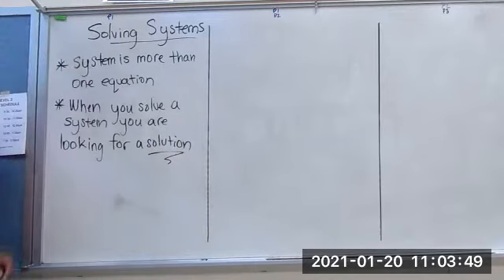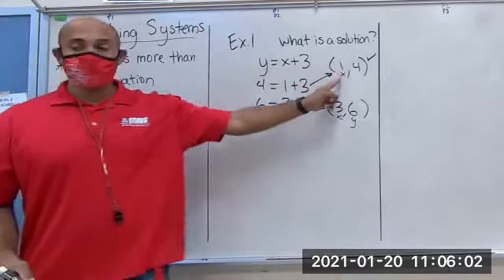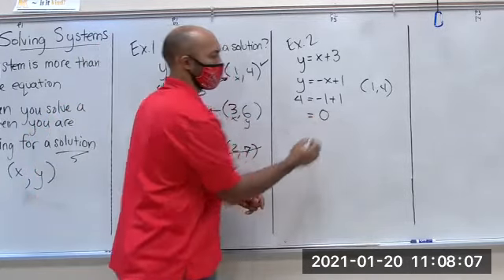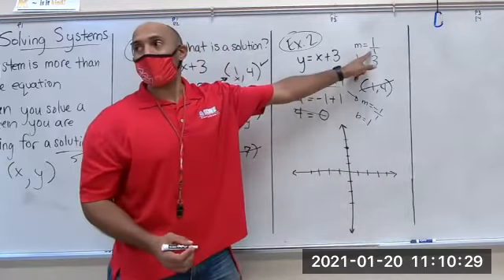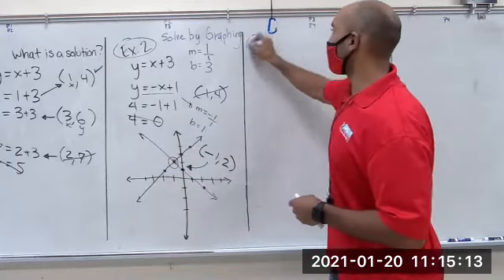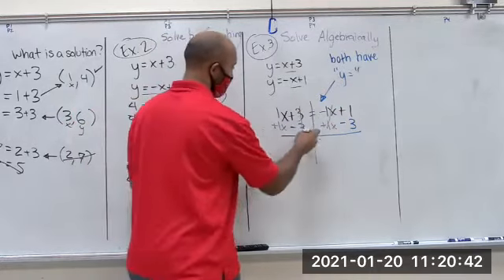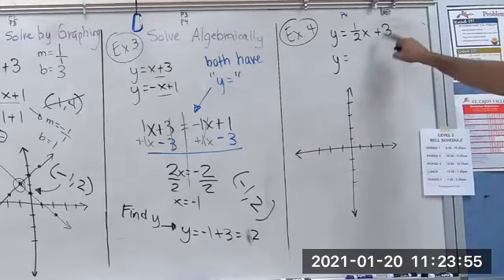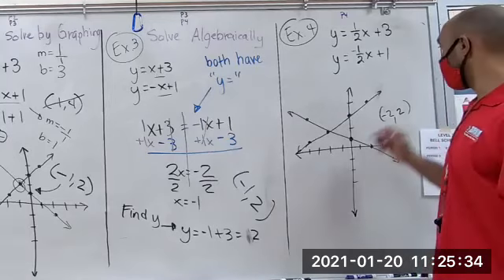Week 2: Solving Systems Notes (In-Class Jan 20th)